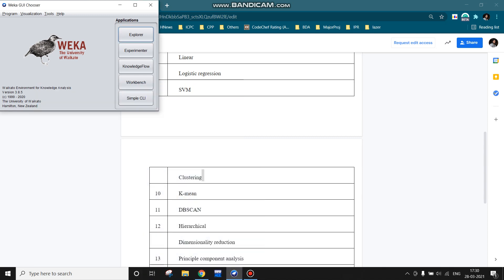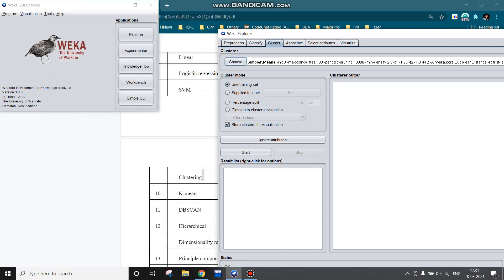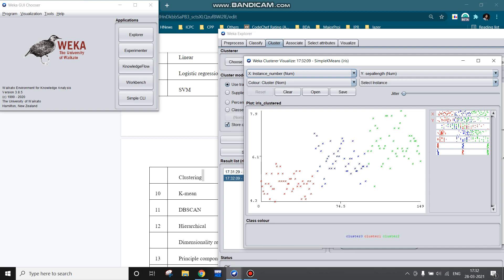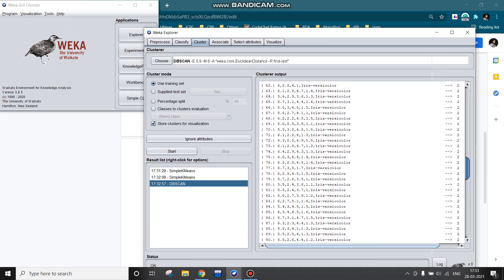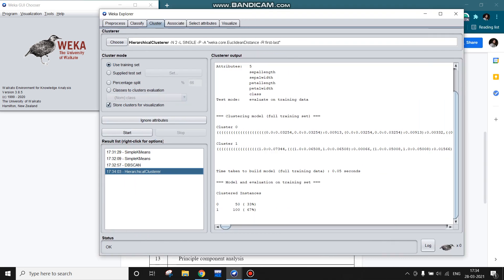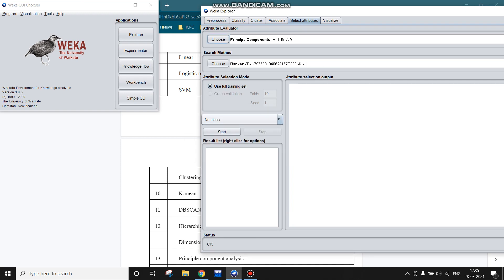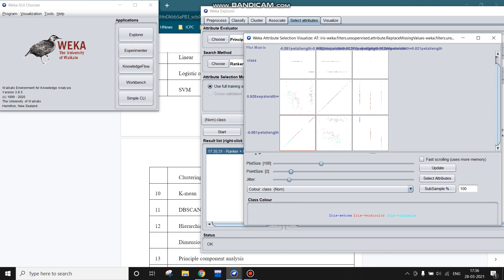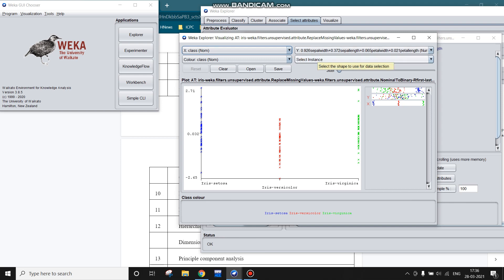Clustering using WEKA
Clustering using WEKA  presented by Harshkirat Singh (11710221).